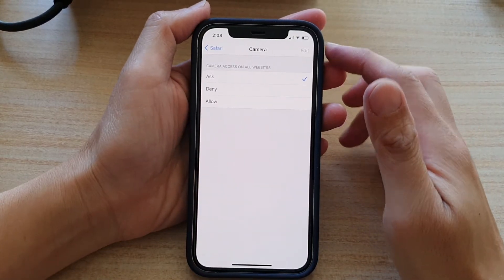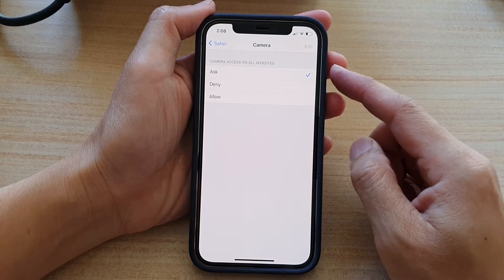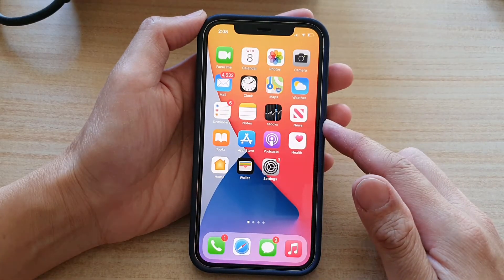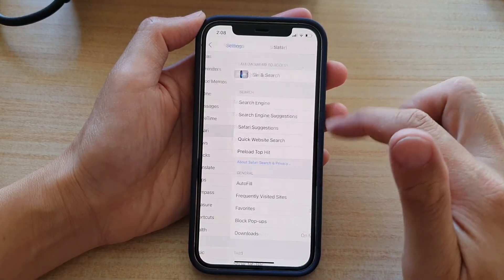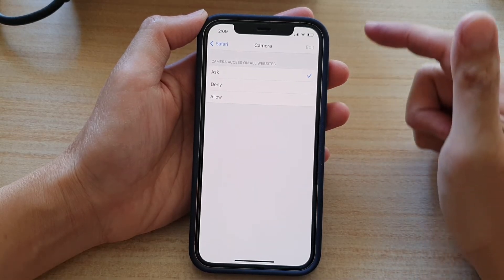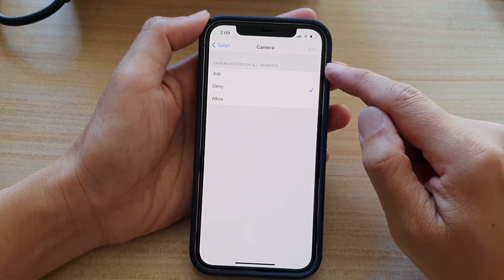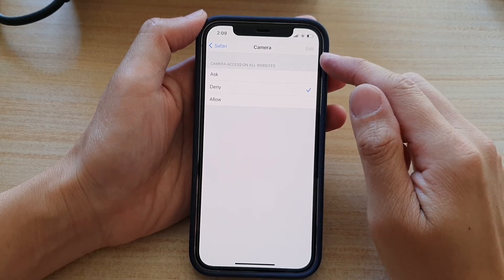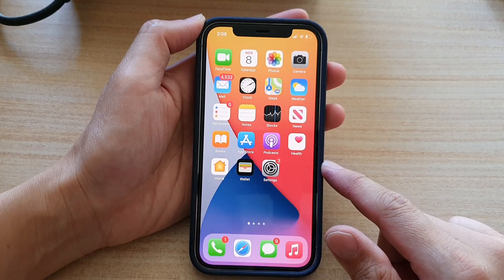iPhone 12: How to Set Camera Access on All Websites to Ask/Deny/Allow in Safari Internet Browser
Learn how you can set the camera access on all websites to ask, deny or allow in Safari Internet browser on the iPhone 12 / iPhone 12 Pro.